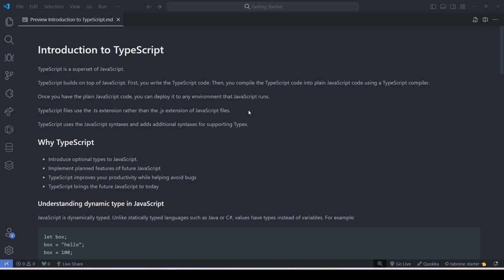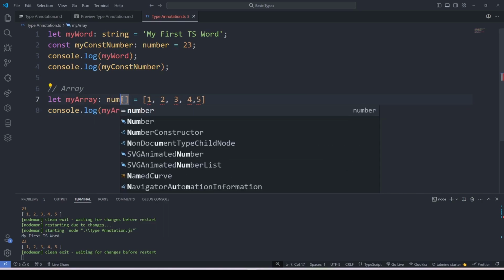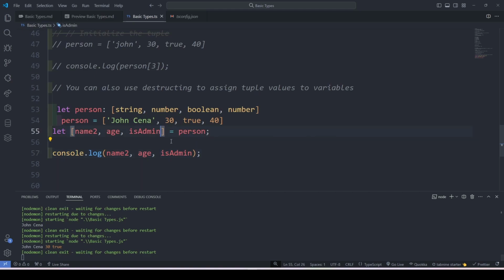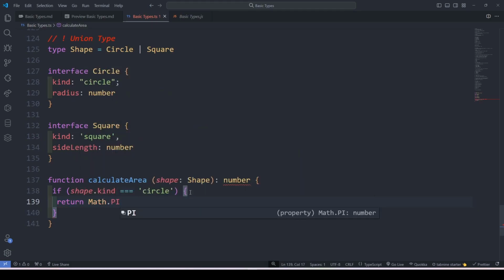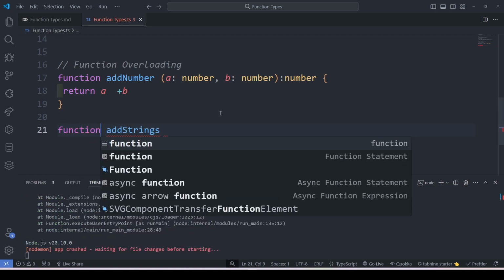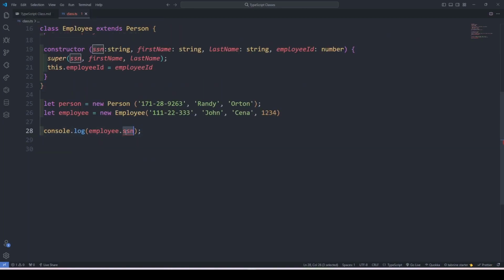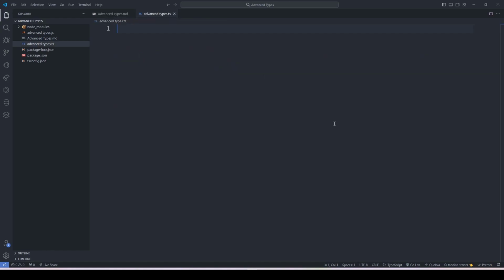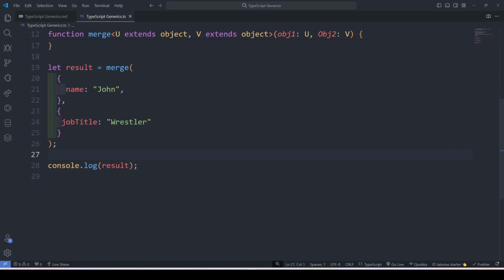TypeScript Full Course for Beginners | Complete All-in-One Tutorial | 3 Hours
Welcome to my comprehensive TypeScript tutorial series! Whether you're a beginner looking to dive into the world of TypeScript or an experienced developer seeking to enhance your skills, this series is designed to cater to your needs. In this tutorial series, I cover everything from the basics to advanced topics, ensuring that you gain a thorough understanding of TypeScript and how to leverage its features effectively in your projects.

In this series, I'll start with an Introduction to TypeScript, followed by the Installation process to ensure you have the necessary tools to get started. From there, I'll delve into Basic Types, Tuples, Enums, Union Types, and Type Aliases, providing clear explanations and practical examples along the way.

As we progress, I'll explore TypeScript Functions, Classes, Interfaces, Intersection Types, Type Casting, and Generics, empowering you with the knowledge to write clean, maintainable, and type-safe code.

Follow along as I guide you through each topic, offering insights and tips to help you grasp the concepts effectively. Whether you're interested in understanding how TypeScript enhances JavaScript development or mastering advanced techniques like generics, this series has you covered.

Timestamps:
0:00 Introduction to TypeScript
06:00 Installation process
13:00 Basic Types
39:00 Tuple
44:30 Enum
1:00:00 Union Type
1:08:00 Type Aliases
1:17:00 TypeScript Functions
1:36:00 TypeScript Class
1:55:00 Interface
2:11:00 Intersection
2:14:00 Type Casting
2:19:00 TypeScript Generics